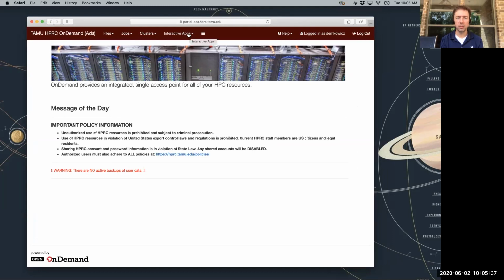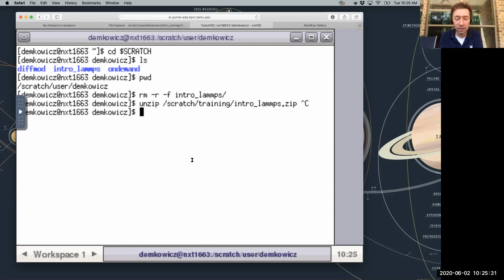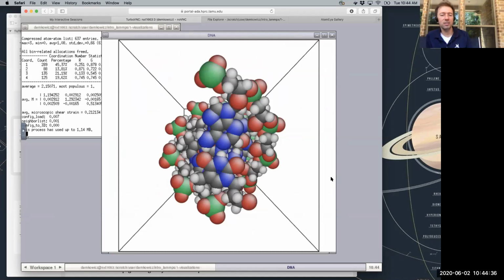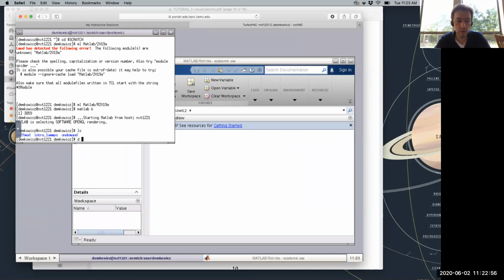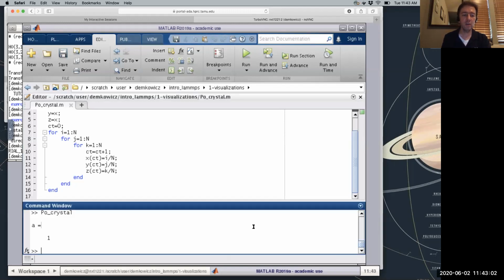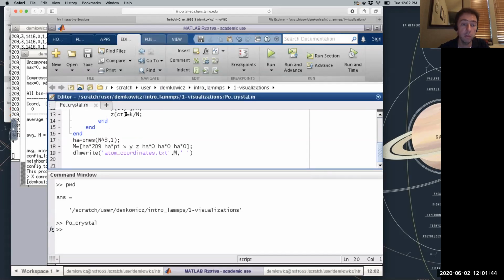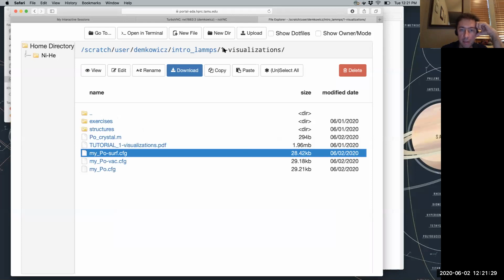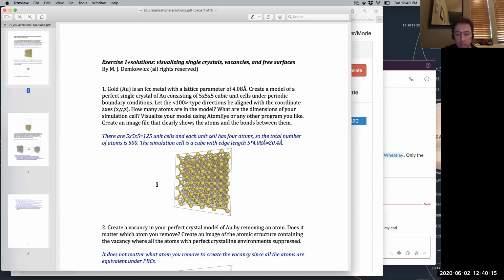OREU: Introduction to LAMMPS Part 1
This video provides an introduction to using the molecular dynamics software package LAMMPS.